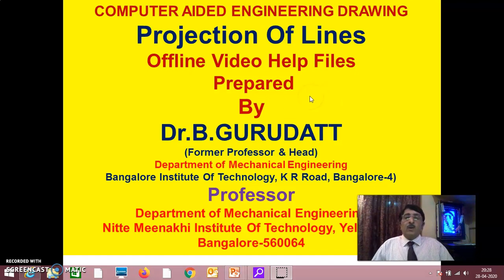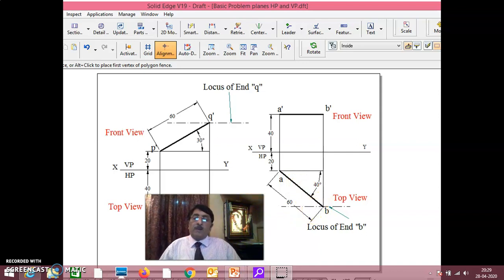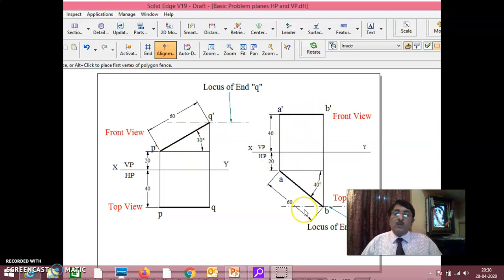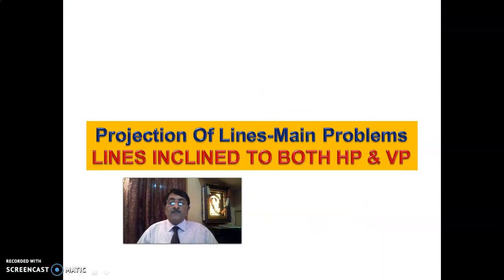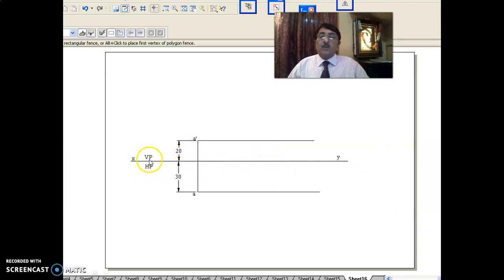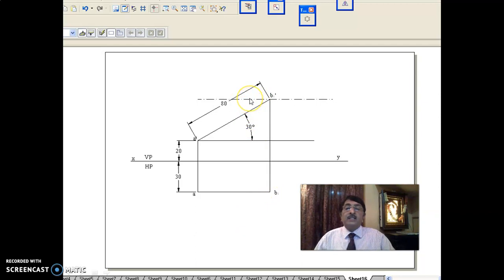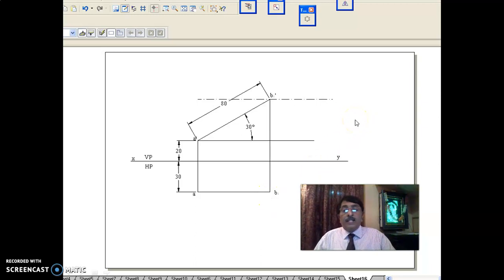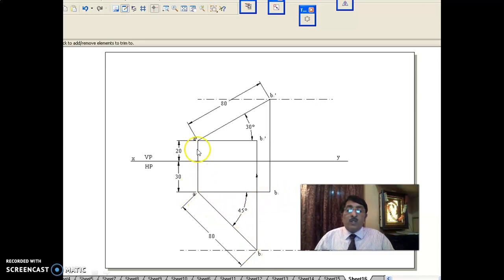Projection Of Lines Session 4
Dr.B.Gurudatt’s CAED Video Tutorials on Projection Of Straight Lines.
Professor & Former HOD, Department Of Mechanical Engineering , Bangalore Institute Of Technology, K R Road, Bangalore-560004
These tutorials will help all first year engineering students to understand clearly every concepts pertaining to Projection of straight lines including Mid-Point Problems and application of straight lines. After going through my videos, students can solve any complex problem given in the university examination.